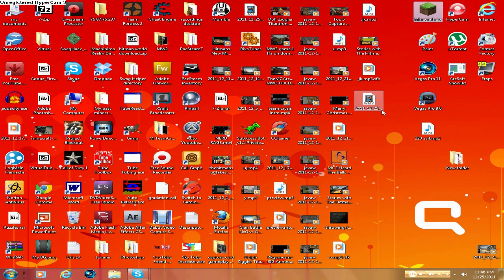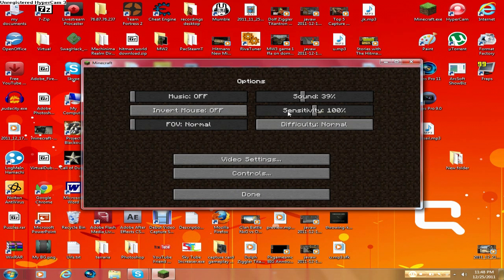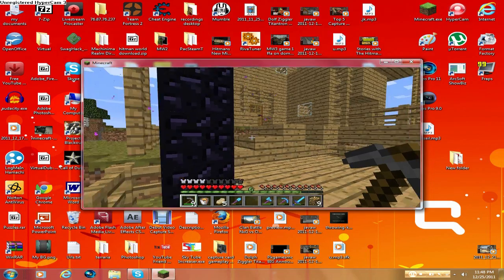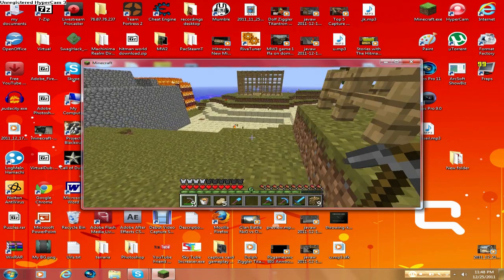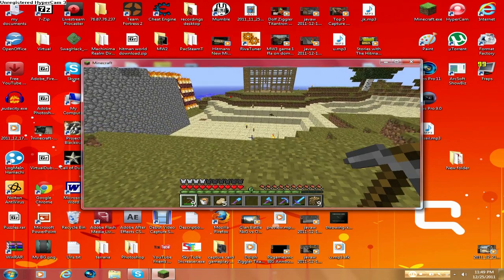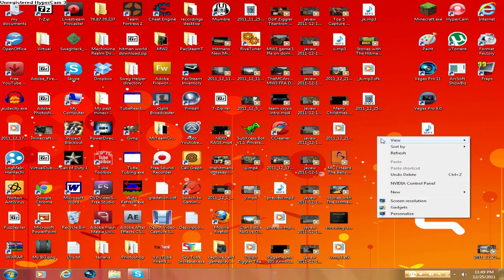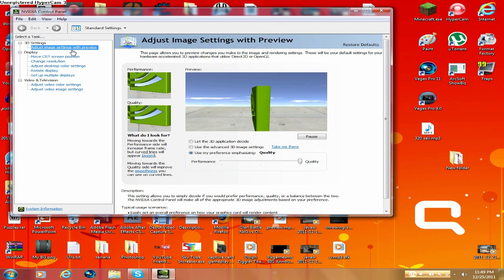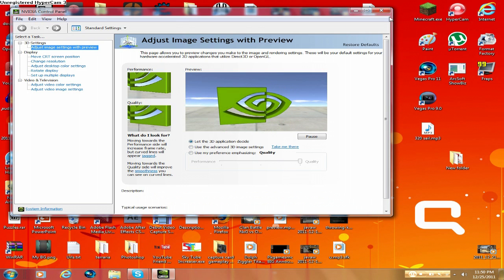How to get rid of white lines in Minecraft (Easy Way) (TheHitman690)